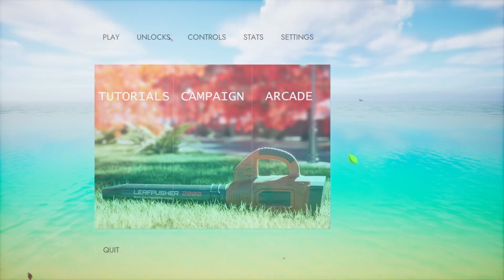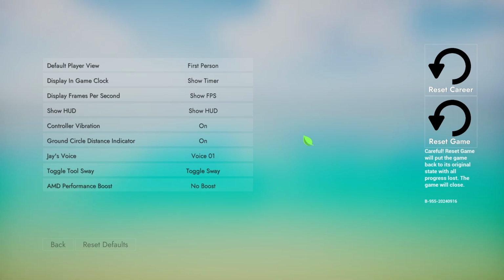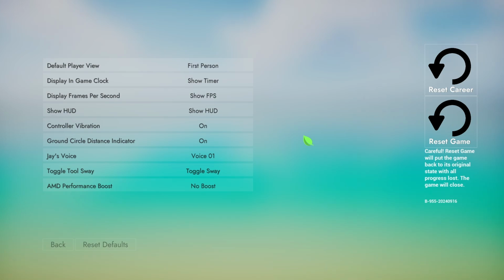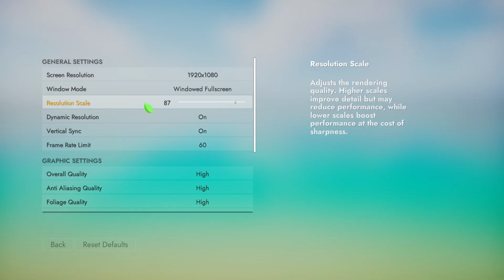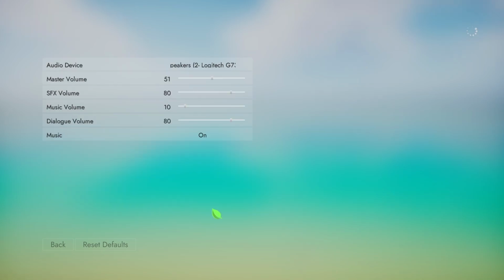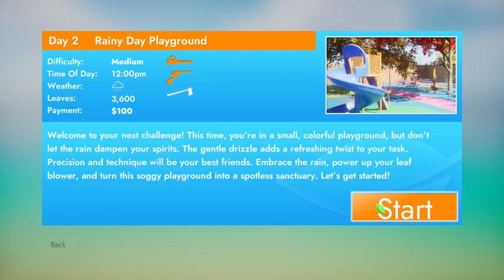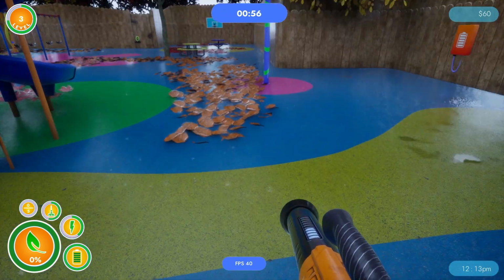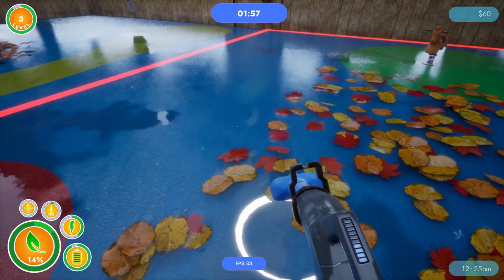First Impressions | Leaf Blower Simulator | SO RELAXING!!!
Lets look at this beautiful and relaxing game thats due out next year1

Chapters:
0:00 Intro
0:22 Options
4:39 Tutorials
5:25 Game Synopsis
5:58 Gameplay
8:37 Outro